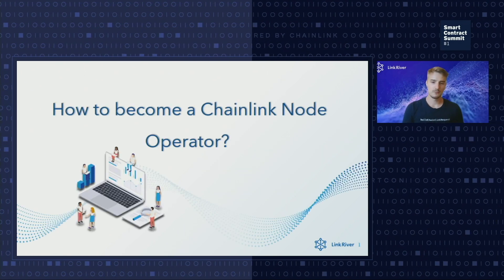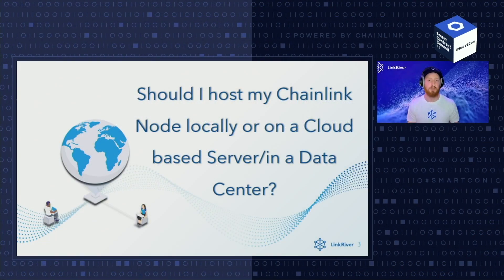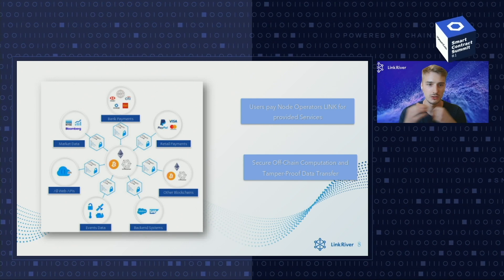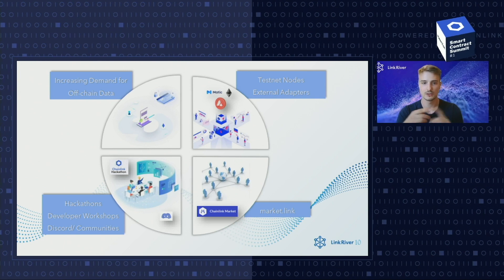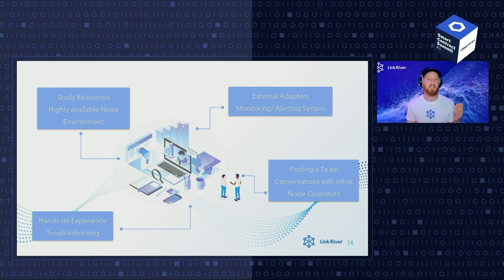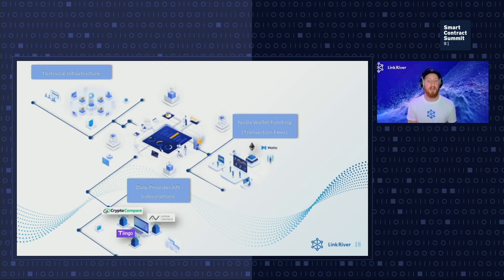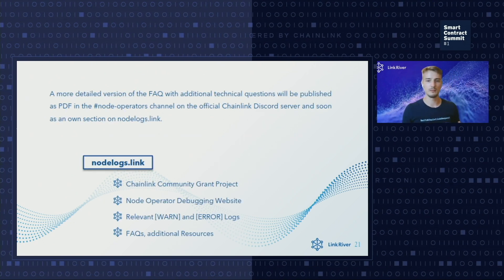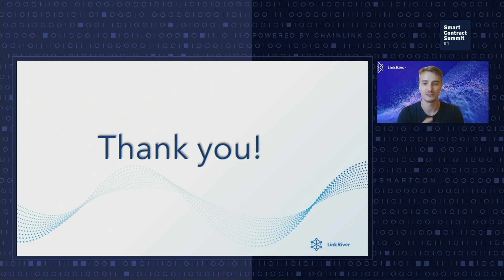LinkRiver: How to Become a Chainlink Node Operator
At SmartCon, LinkRiver hosted a panel where they answered frequently asked questions regarding Chainlink node operations, giving insights into their recently announced Chainlink Community Grant project.